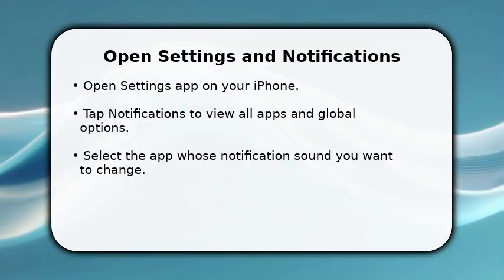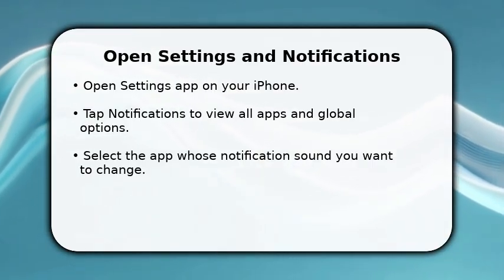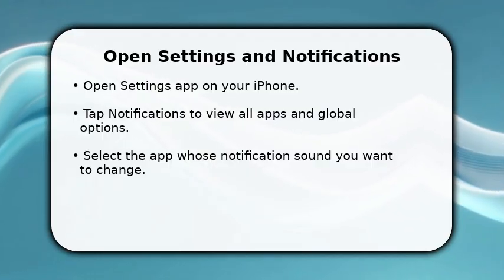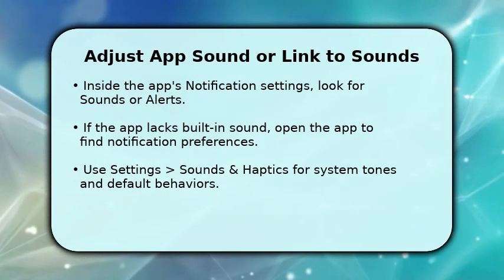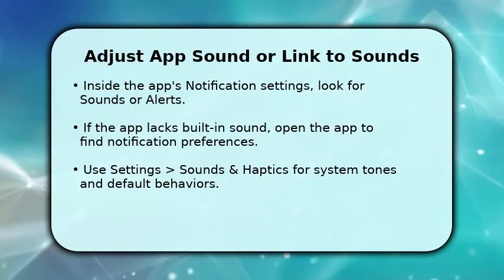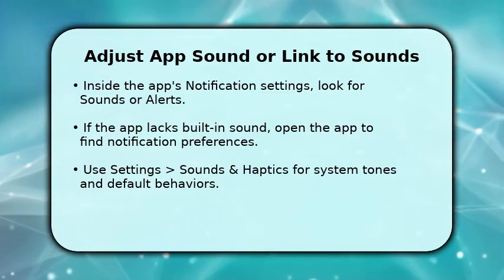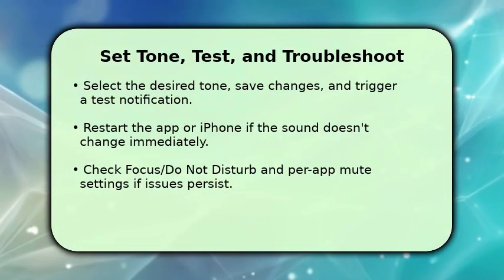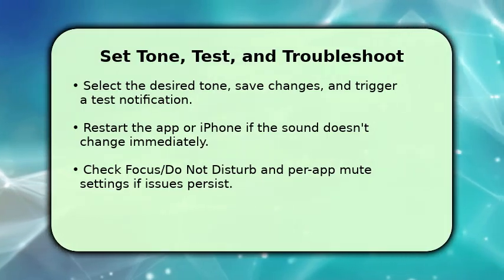How to Change App Notification Sound on Iphone - Step by Step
How to Change App Notification Sound on Iphone - Step by Step | 🔒 Surfshark VPN Deal — Stay private and secure. $1.99/mo + 3 Months Free ▸

Learn how to personalize your iPhone' extraneous app notification sounds for a more tailored experience. This step-by-step guide walks you through the settings on iOS devices, helping even tech novices adjust their alert tones with ease.

change Apple Watch sound, iPhone notifications customization, custom iPhone ringtone, adjust app notification sounds, how to change your phone's alarm tone, personalize iOS settings, modify device audio feedback, set unique alert tones for apps on iPhone, guide to changing Apple Watch sound effects, iOS customization tutorial